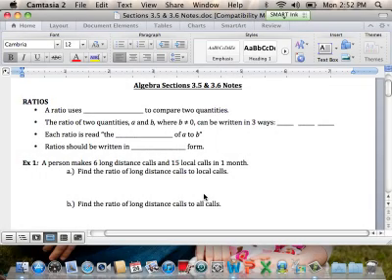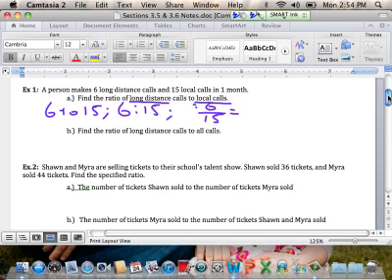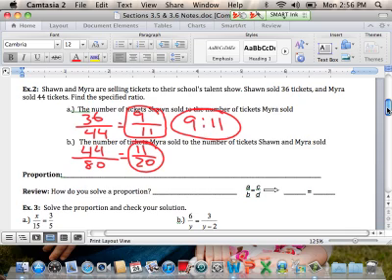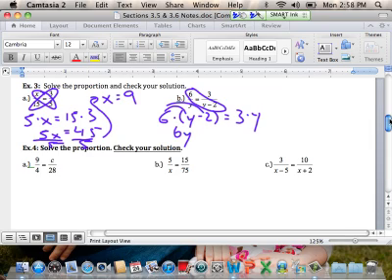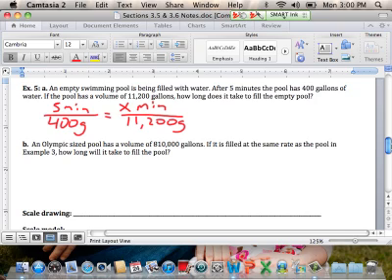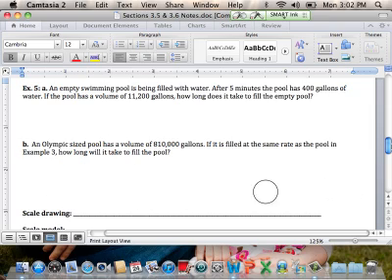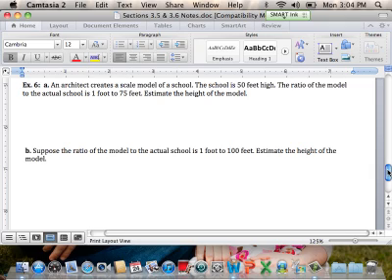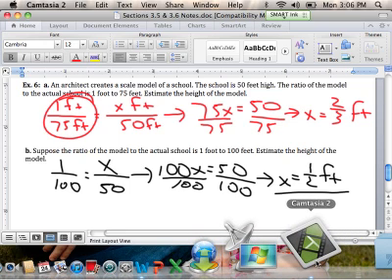Sections 3.5 & 3.6